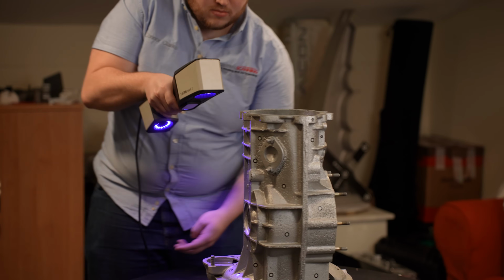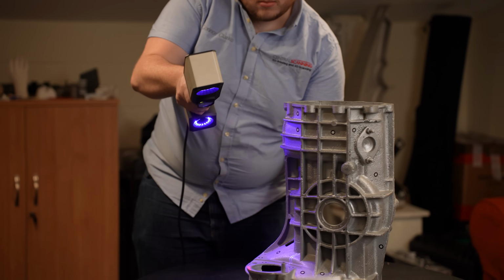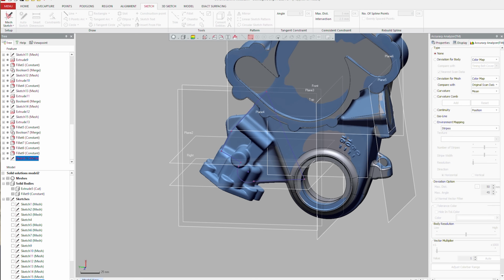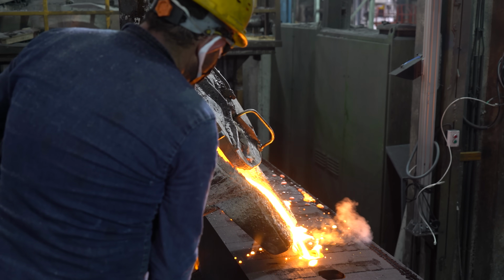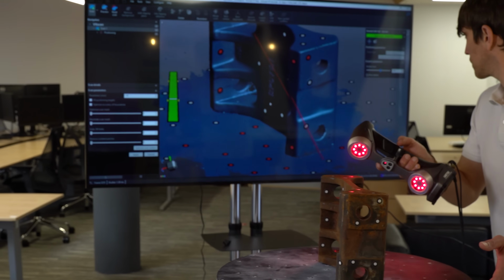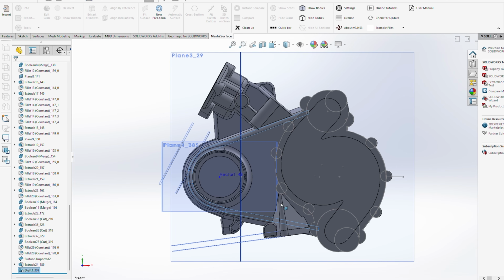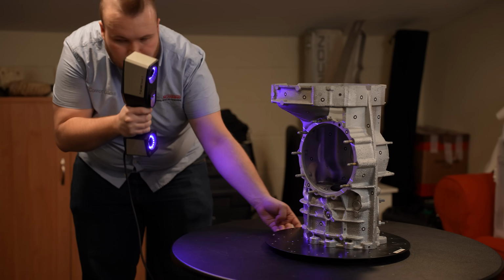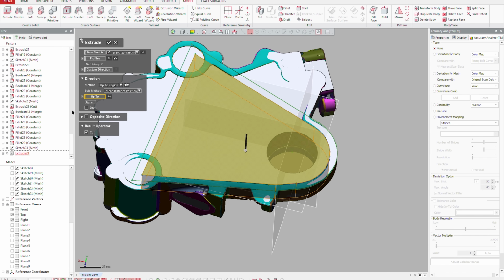What is Reverse Engineering? | How 3D Scanning Transforms Real-World Objects into Digital Models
In this video, we dive deep into the world of reverse engineering and 3D scanning — showing you how real-world objects are transformed into precise digital CAD models for remanufacturing, product design, inspection, and more!

✅ Learn about:

The reverse engineering process step-by-step

How 3D scanning creates point clouds and mesh data

Converting scanned data into usable CAD formats

Benefits of using scan data for complex surfaces and organic shapes

Applications in industries like automotive, aerospace, manufacturing, and marketing

Solid modeling, freeform modeling, and mesh-to-CAD conversion

Real-world examples from restoring legacy parts to customizing aftermarket car accessories

📌 Whether you're a mechanical engineer, product designer, or just curious about how objects are digitally recreated — this is the ultimate introduction to reverse engineering with 3D scanning.

3D scanning, reverse engineering, CAD modeling, mesh to CAD, point cloud, digital twin, 3D model reconstruction, remanufacturing, metrology, SOLIDWORKS, scan-to-CAD, product design, surface modeling, 3D inspection, legacy parts, automotive aftermarket